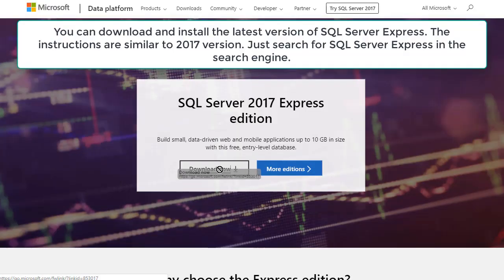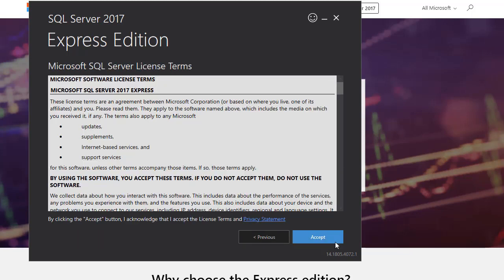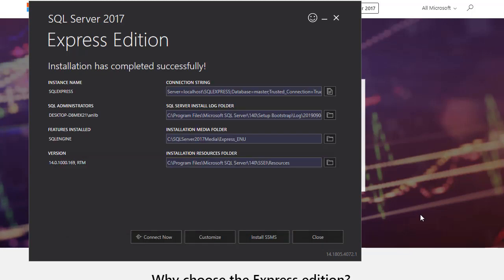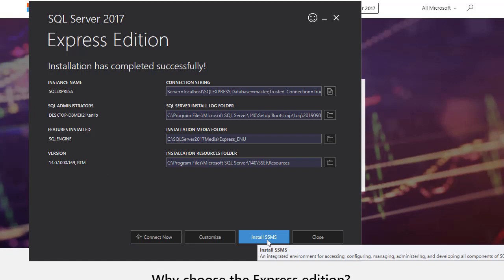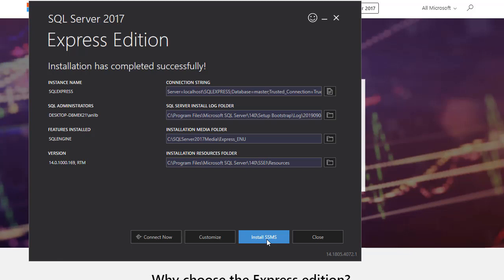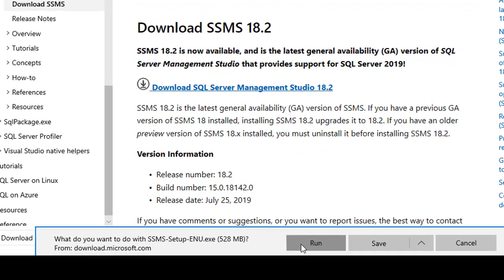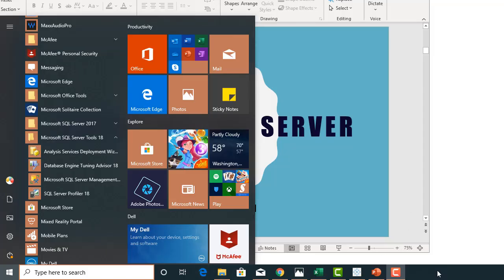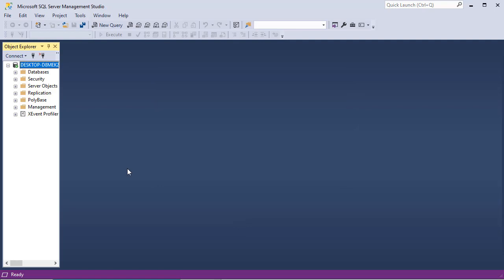Installing MS SQL Server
Instructions for installing MS SQL Server.